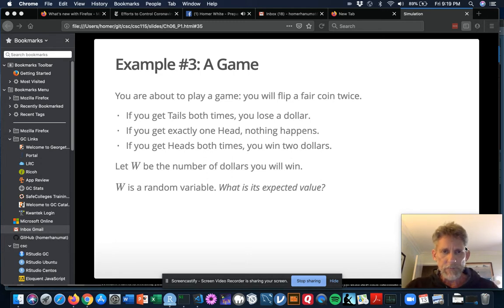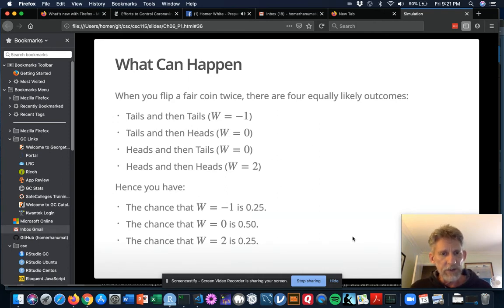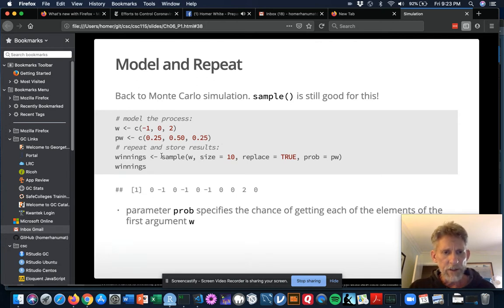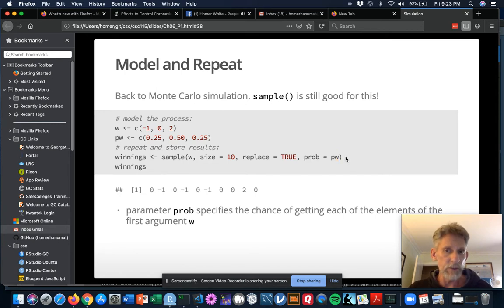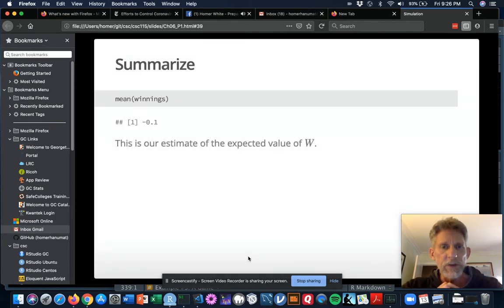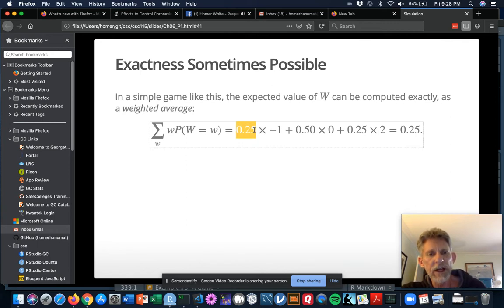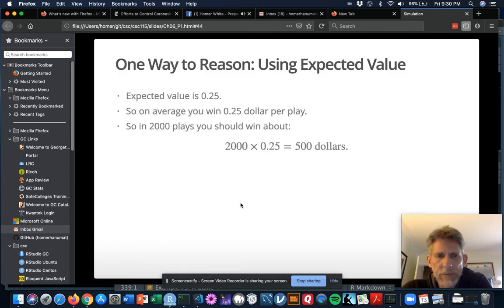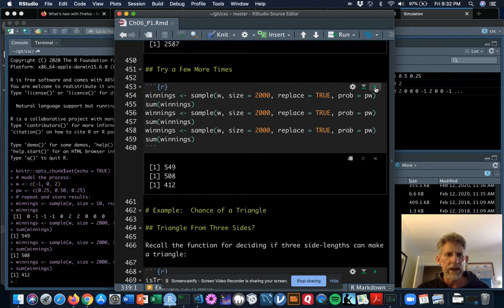Chapter 6-1: A Coin Game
Use R to estimate the expected value of a simple coin-toss game.